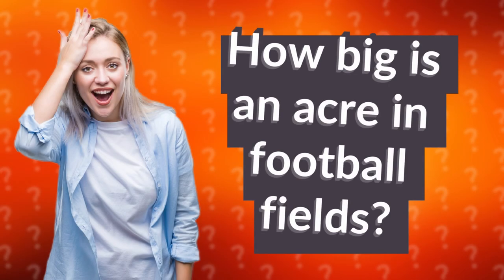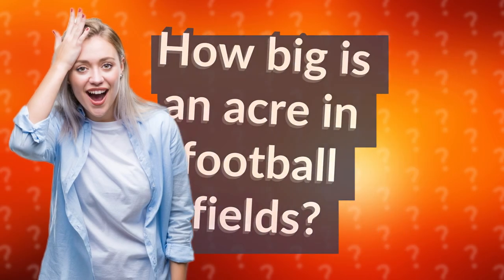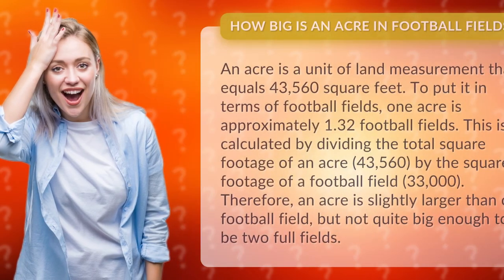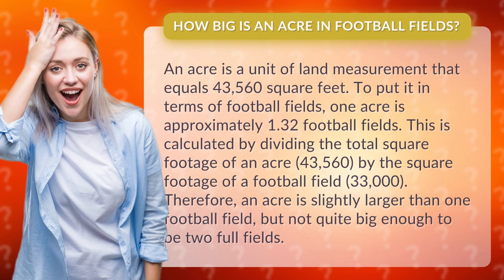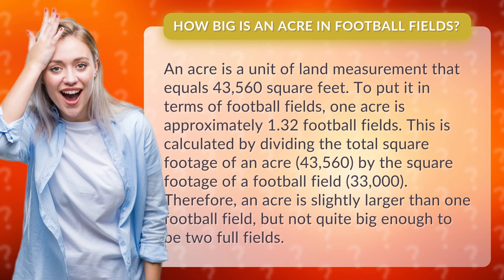How big is an acre in football fields?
Ever wondered how big an acre is in terms of football fields? Look no further! In this video, we break down the math and show you just how much land one acre actually covers. Spoiler alert: it's more than one football field, but not quite two. Watch now to impress your friends with your newfound land measurement knowledge!